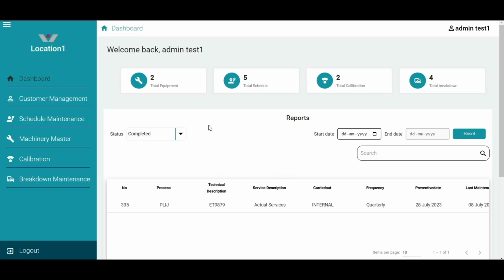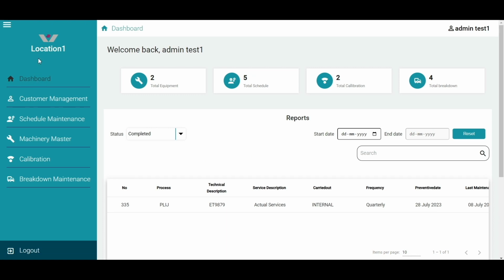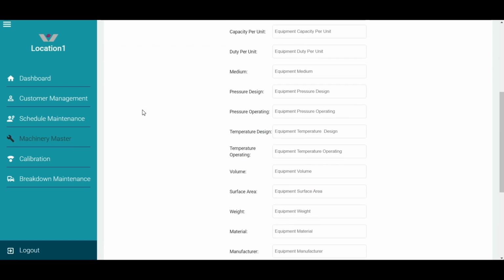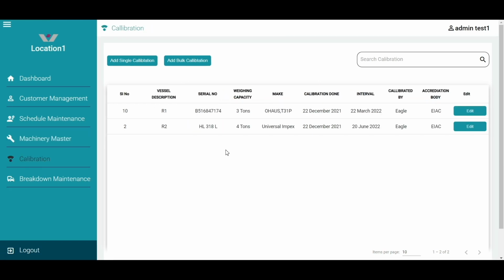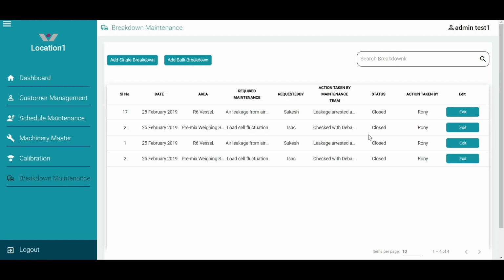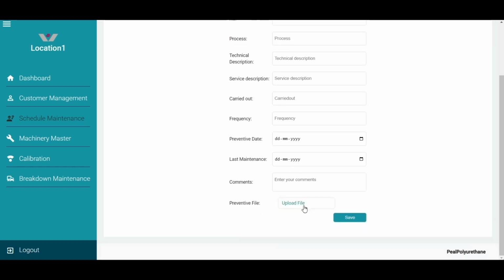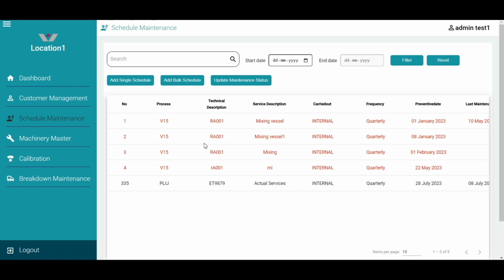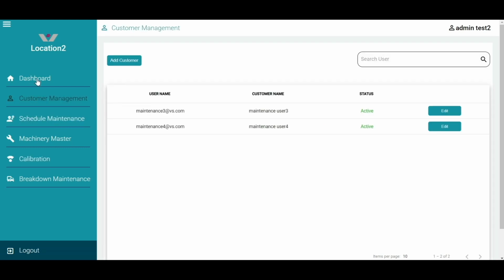Mini ERP | Scheduled Maintenance & Breakdown Tracker for Manufacturing Industry | VS Online Services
Mini ERP | Scheduled Maintenance and Breakdown Tracker for Chemical Manufacturer in Dubai by VS Online Services | Sivakumar Anirudhan

Last year we developed the Scheduled Maintenance application for an international PU system located in Dubai providing customised solutions for all major polyurethane applications

This initiative was proposed by, the Plant Manager & Factory Manager  from top most Polyurethane system as their team was managing the scheduled maintenance using Excel and facing lot of manual errors and missing maintenance , improper record of breakdown schedule in all their large plants.

Purpose of this brief is to look out for opportunity to provide this software to other Factories if anyone looking for similar module.  (Seems, many Middle East manufacturers maintain excel for maintenance module of plants)

So if anyone wish to customise and start using this mini ERP in your manufacturing industry, let us know. Detailed Specification is provided below

Features & Functionalities Overview of ERP

Our ERP solution provides multiple locations so that resources in different locations can be managed accordingly. Basically, there are 2 types of users.

1. Admin
2. Engineer

As of now both the Admin and the Engineer have similar features except for adding new Engineers, only the admin of a particular location can add engineers to this location. Resource details in one location cannot be accessed from another location.

The following is the list of features that are provided in our application.

1. Machinery Mastery
2. Calibration
3. Breakdown Maintenance
4. Scheduled Maintenance (Preventive Maintenance)
5. Customer Management

Machinery Mastery

This feature helps us update details of machines used in a facility. While adding the details of each machine there is also a provision to upload a file (like a manual) which can provide additional information. We can also update details of multiple machines(bulk) at once by uploading an excel file. Sample template of the excel file is provided which the users can download and update the details.
The list of Machines added can be viewed by both admin and the engineers in that location. They can also edit the details of the machines added. A Text based search option is provided where users can search from the table.

Calibration

Calibration required for each machine can be added using this feature. Similar to Machinery, we can also upload a file for each calibration made that provides us additional details of the calibration. Calibration can be added for each machine or multiple machines using the excel file, calibration details can also be added in bulk. A sample file will be provided where users can download and upload the details in bulk.
This detail can be added/modified by both admin and the engineers in the location and can also be viewed by them where a search-based filter is provided for them to search from the list of calibration added.

Breakdown Maintenance

Breakdown can happen at anytime in a factory, this feature helps the engineer to note down the details of the breakdown to ensure that it doesn’t happen the next time. The details include such as Area, required maintenance, Action taken by etc. This details can be filled in by both the admin and the engineers in that location.

Scheduled Maintenance (Preventive Maintenance)

One of the most important feature of this application which ensures that each machine has a scheduled maintenance so that all the equipment runs smoothly without any breakdown.
This schedule can be added by both the admin and the engineer. When adding the maintenance, the date of the maintenance will be taken into consideration and a mail will be sent to both the admin and the engineers 15 days and 3 days before the schedule.

Once the maintenance work is done the engineer needs to update the status of it and mark it as close. If maintenance work is missed on the scheduled date, then another mail will be sent to the admin regarding it.
Both the engineers and the admin can view the list of maintenance, maintenance work missed on the particular date will be in red color from the list. A drop down is provided where the users can switch between missed, completed and upcoming list of maintenance.

Customer Management

This is one of the main features the only the admin has access to. This is the place where the users in a location can be added by the admin. Users with active status can only login, others won’t be able to. As of now users cannot switch between locations.

Are you looking for a mini ERP in your manufacturing industry, let us know